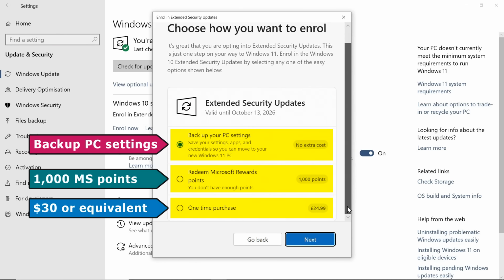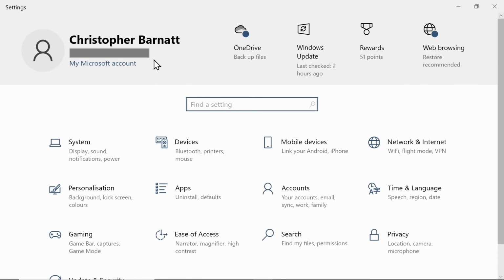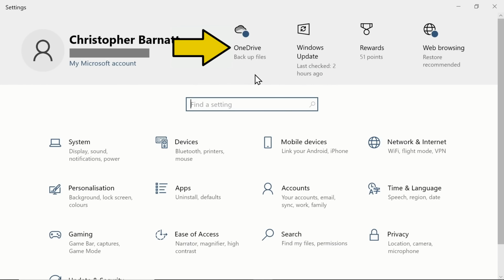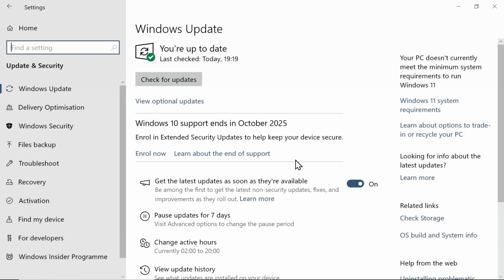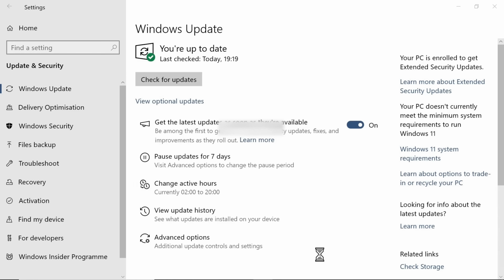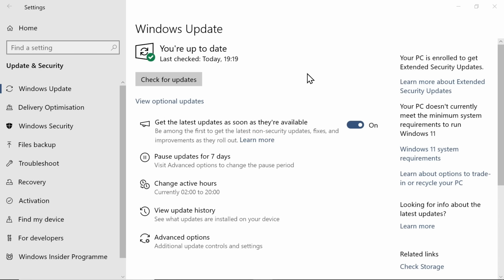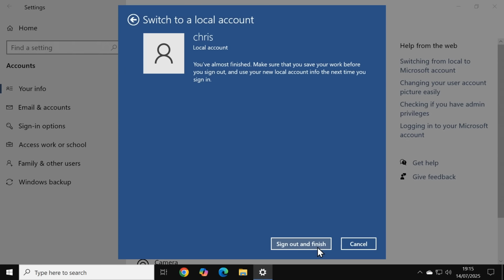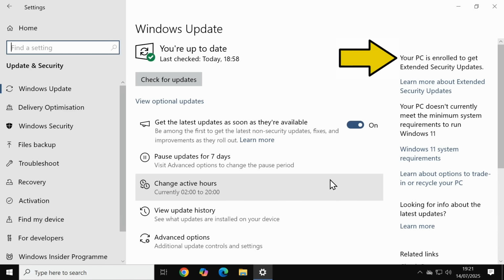Setting Up Windows 10 ESUs - For Free!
Enrolling in consumer Windows 10 extended security updates (ESUs) without paying any money, but in a manner where the minimum quantity of personal information is shared with Microsoft for the shortest period of time. This video is applicable to computers running the latest version of Windows 10 Home or Windows 10 Pro.

Microsoft’s page detailing the Consumer Windows 10 ESU Program is

My recent video “Windows 10: Four Months to Go”, exploring a range of options for Windows 10 users, is

Chapters:
00:00 Titles & Intro
02:33 Getting ESUs
09:40 Back to Local
12:38 A One Year Fix